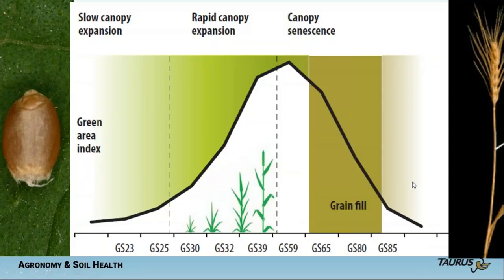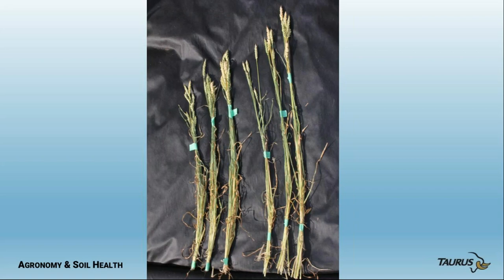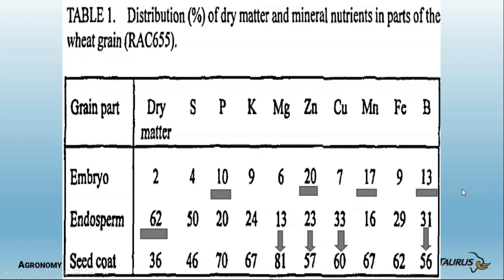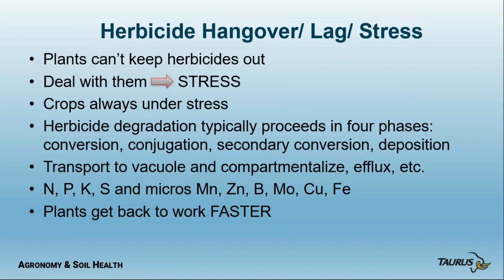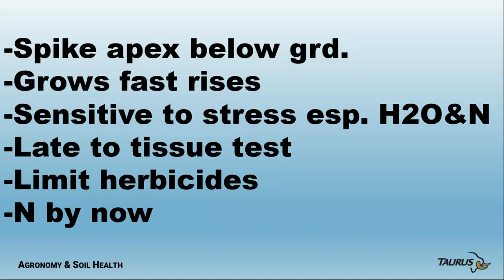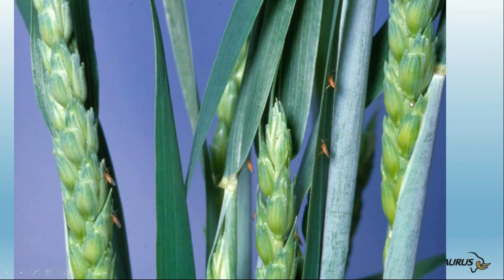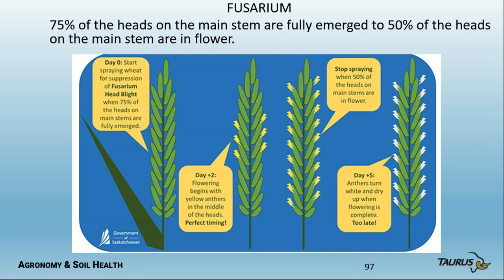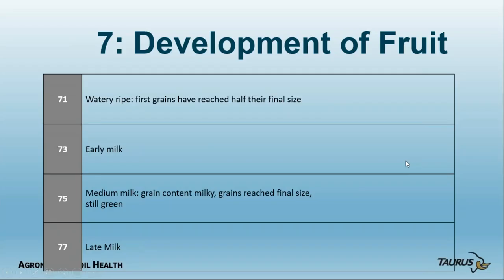Growth Staging Wheat- A Closer Look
Join Mike Dolinski for this exciting new webinar on Growth Staging in Wheat- A Closer Look. Mike takes us on a journey with his personal photos on growth staging wheat; physiological and agronomic stages; timing for fusarium, wheat midge control and how to improve protein content.